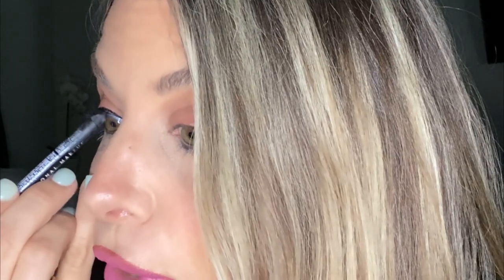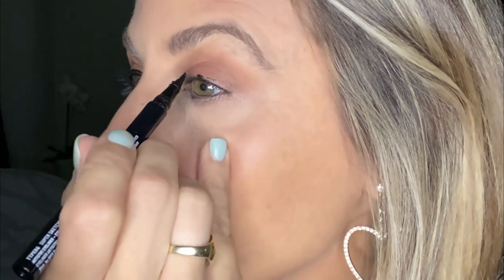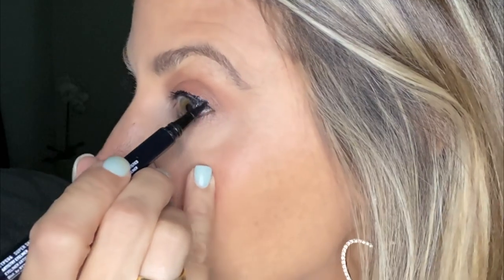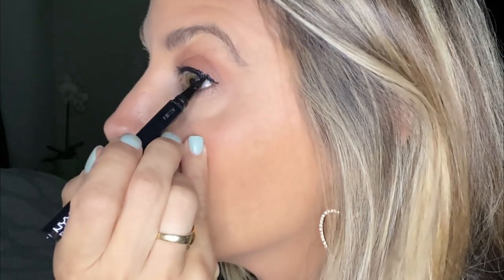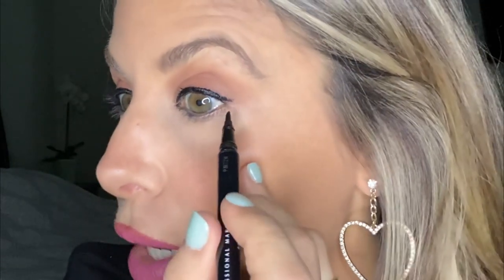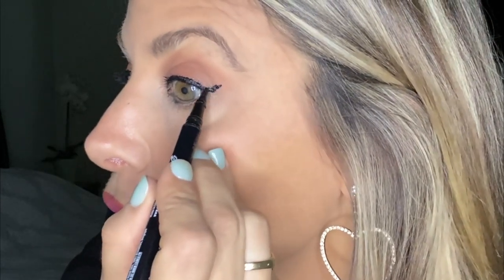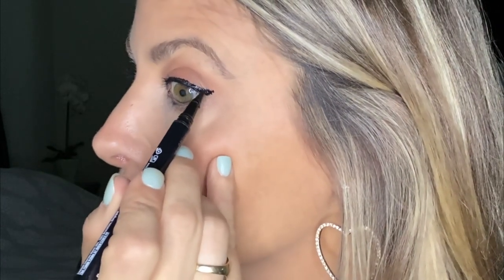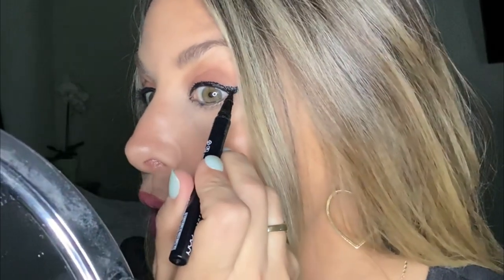HOW TO WINGED EYELINER EASY! LIQUID EYELINER! AFFORDABLE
How to get the perfect winged liner and have a beautiful cat eye EASY! Tips and tricks to master your liquid eyeliner at any age! Affordable and easy tips to get you a cat eye fast!

Amazon Links to items mentioned
NYX that's the point eyeliner in super sketchy